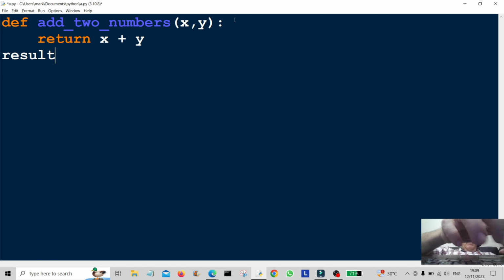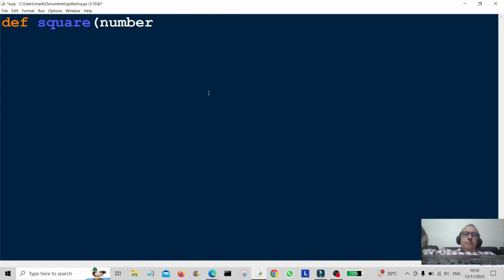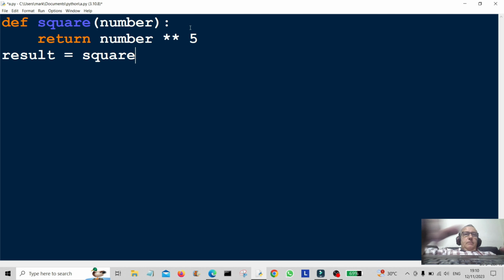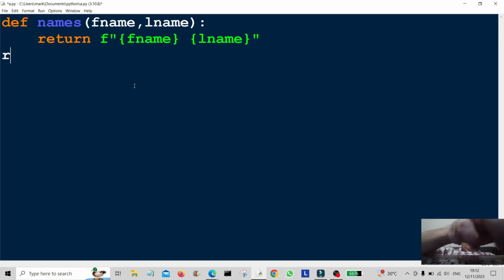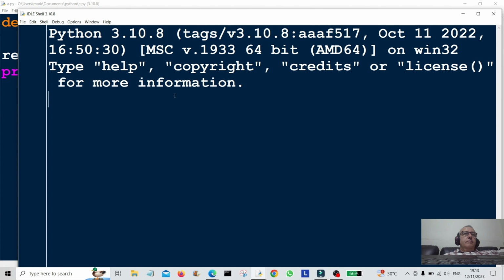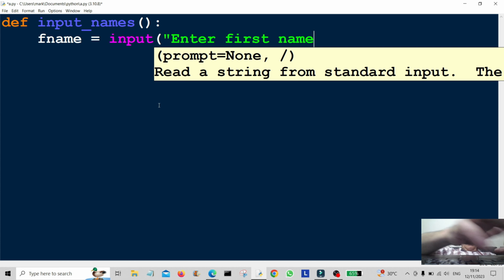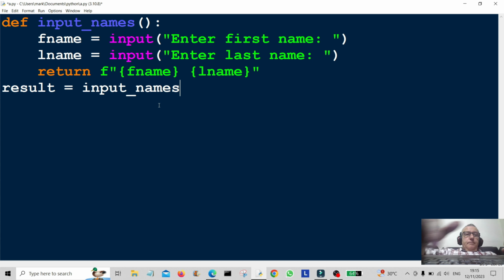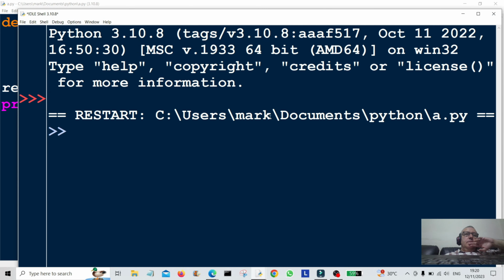Python Return Statement - 5 GREAT BBEGINNER EXERCISES 2023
Python Return Statement Method For Beginners. Python coding Exercises For Learning The Return Statement In Python.